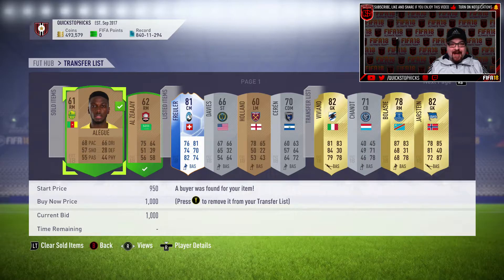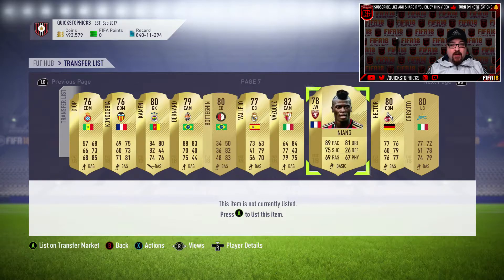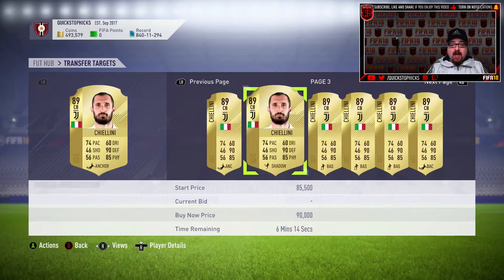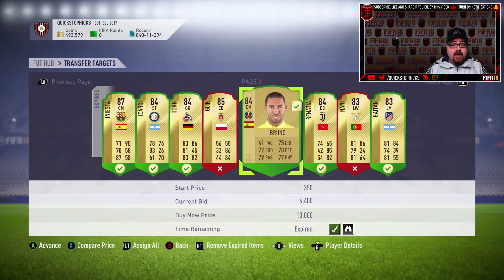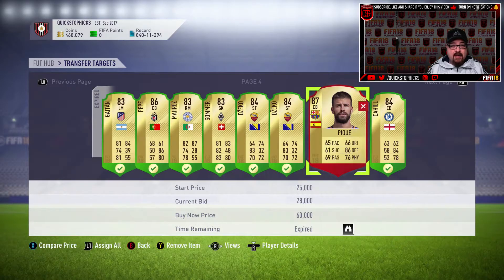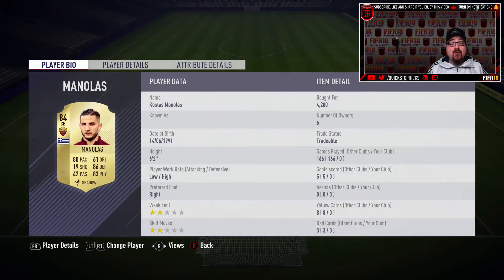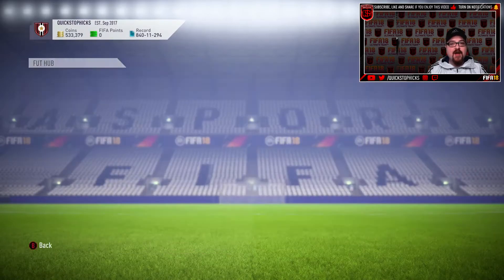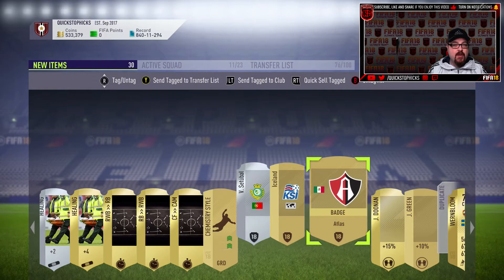CHEAP MARKET BUYING AND ELITE REWARDS I FIFA 18 ROAD TO GLORY I FIFA 18 ULTIMATE TEAM I RTG #84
Buying some cheap players and opening our Elite Squad Battles rewards.

Easy Peeps!

Episode 84 of the Started from the Bottom Road to Glory RTG .

Thanks for stopping by, I hope you will stay with me on the journey.

Intro:
Junior Graphics
Intro/Outro Music:
Courtesy of Sanixels